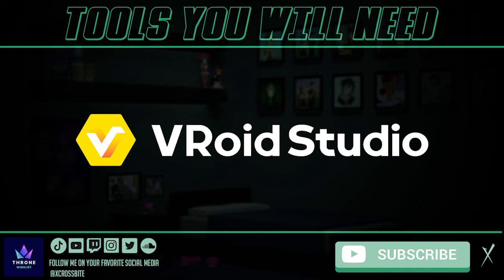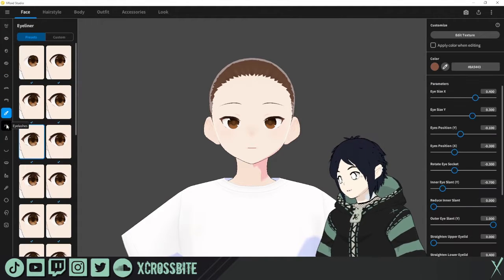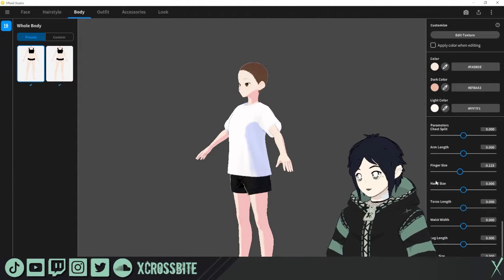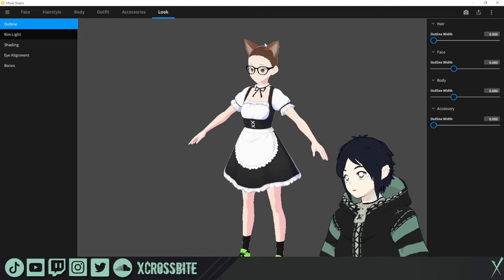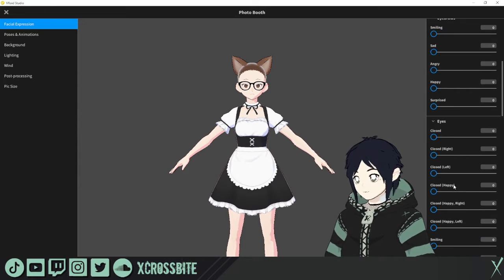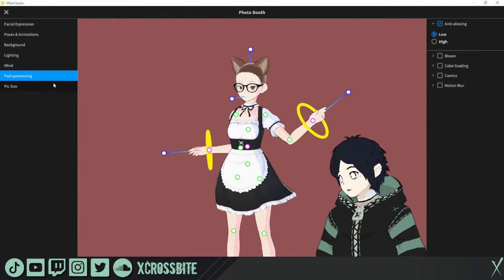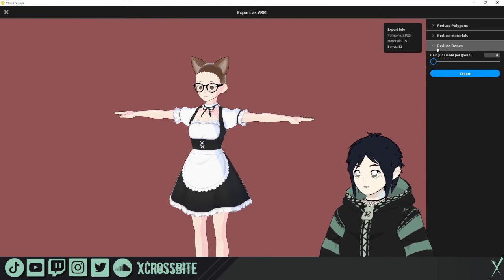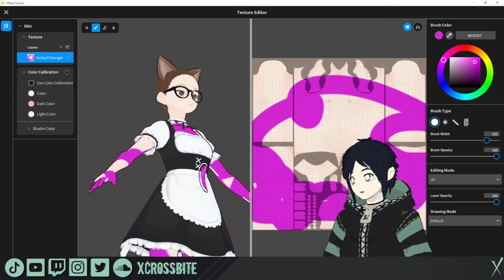VRoid Tutorial: How To Get Started In Vroid Studio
Thank you for checking out my first video on the stable version of VRoid Studio, whether you're brand new or are coming from the Beta version! I understand that this may not be the most exciting tutorial but it will be an important jumping off point for the more in-depth tutorials to come!